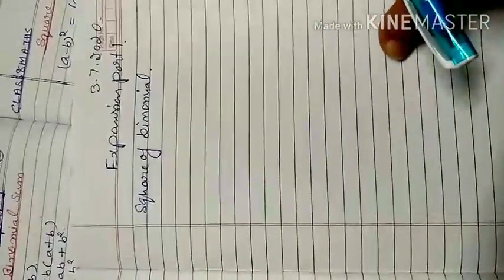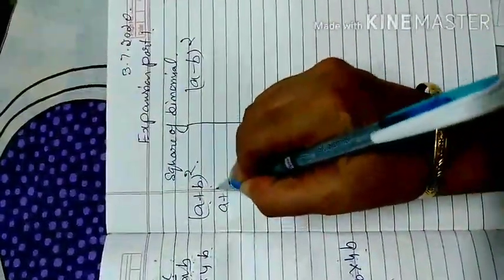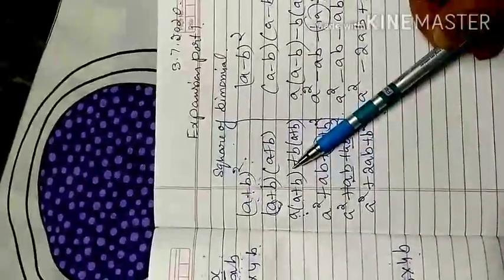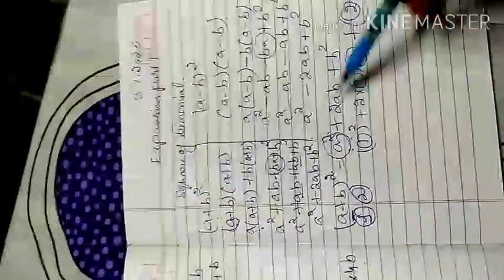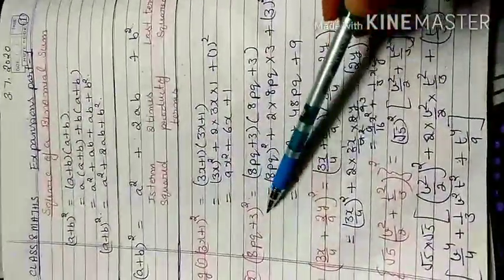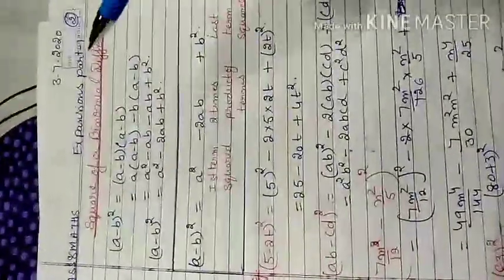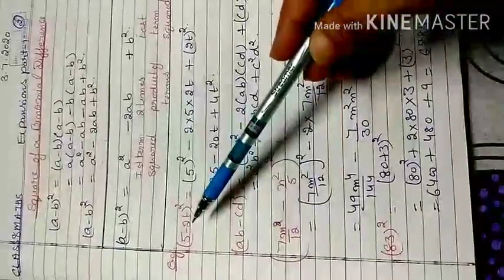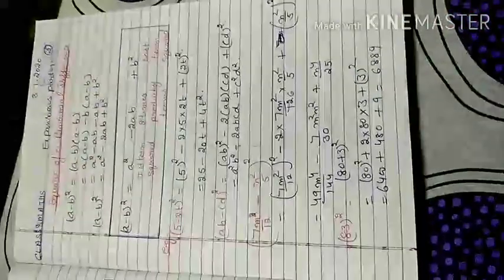Class 8 Maths Chapter 7 Algebraic Identities Expansion exercise 7.2 part 1 on 3/7/2020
Algebraic Identities Chapter 7 part 2 exercise 7.2 part 1